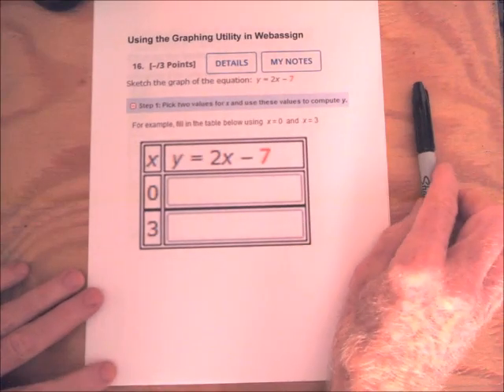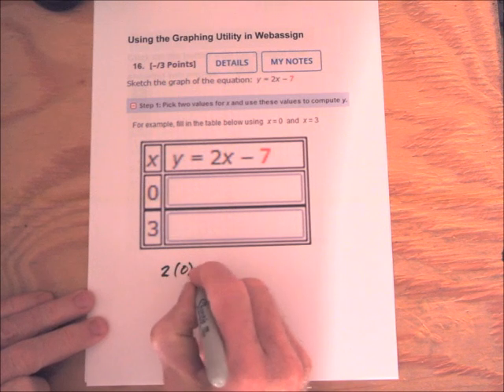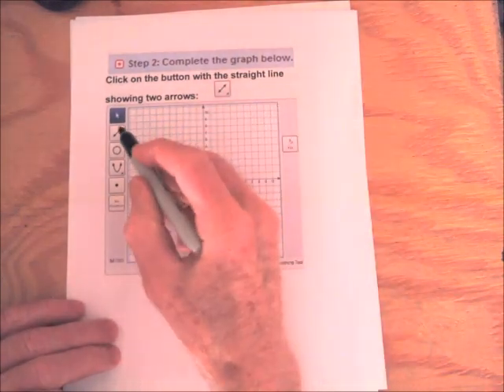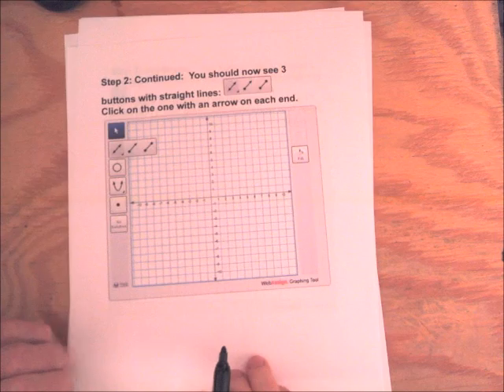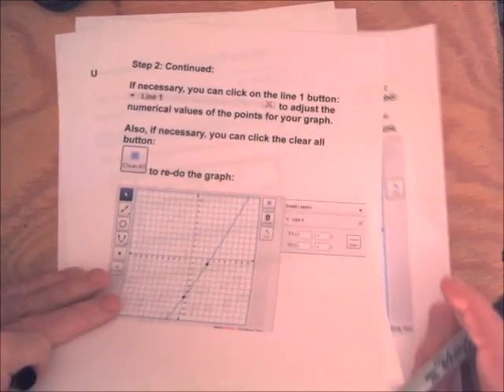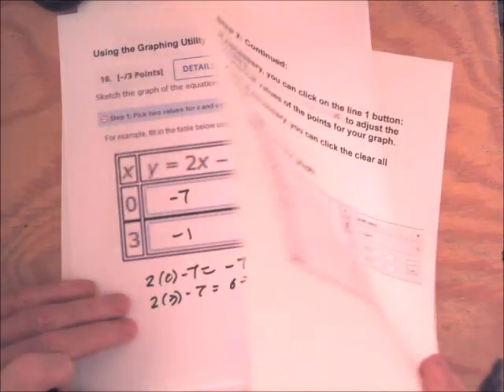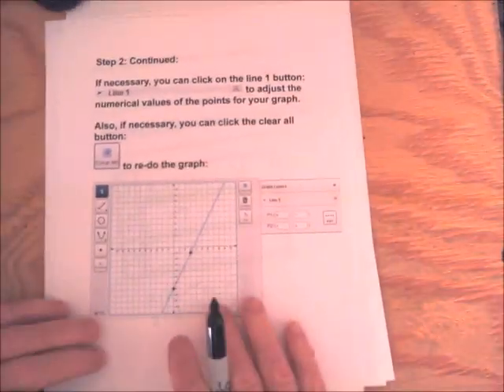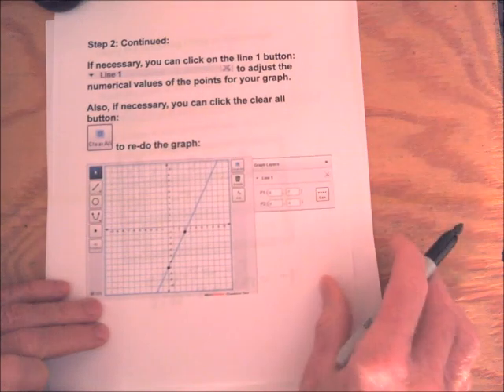line utility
Using graphing software to graph a straight line.